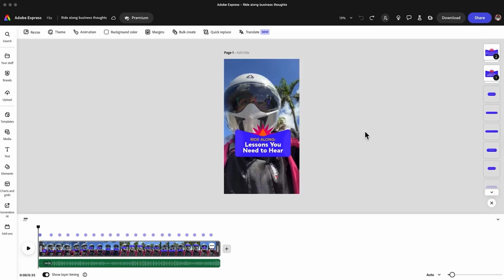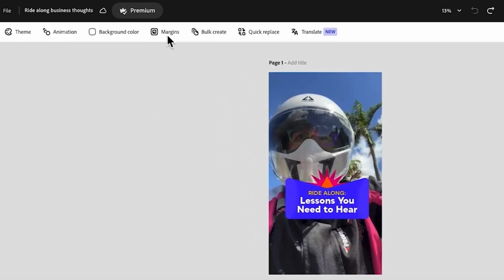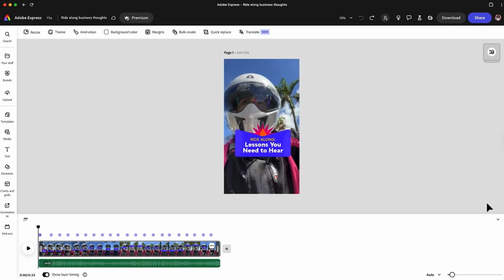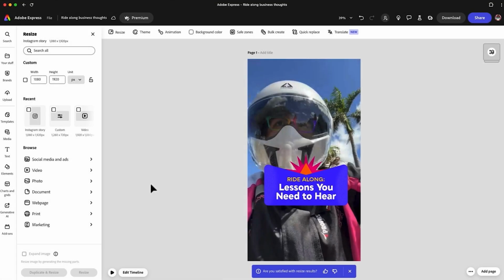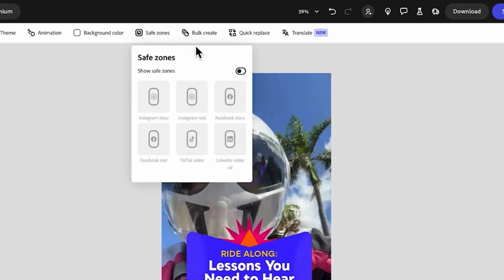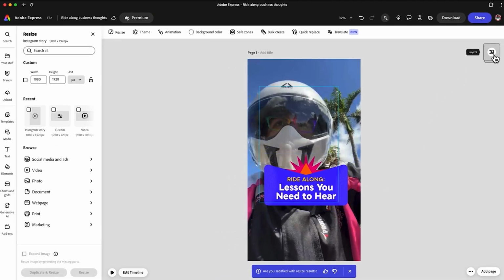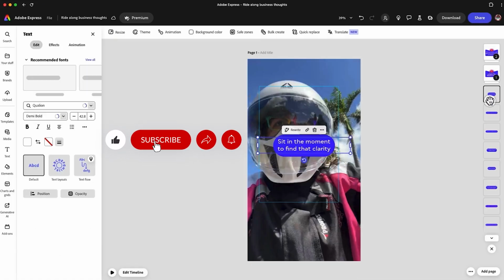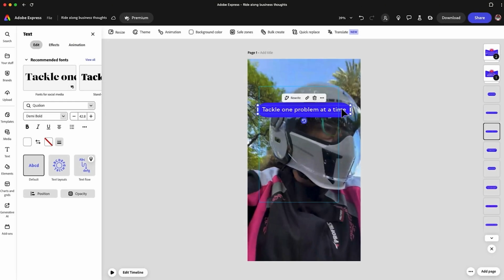Adobe Express Hack: Never Cut Off Your Content Again!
Are your videos getting cropped on Instagram, TikTok, or Facebook? In this quick 2-minute tutorial, I’ll show you how to enable Safe Zones in Adobe Express to ensure your content looks perfect on every platform.

Learn how to activate this feature for Instagram Stories, Reels, TikTok, and more. Plus, I’ll walk you through what to do if you DON'T see the Safe Zones menu when working with vertical videos.